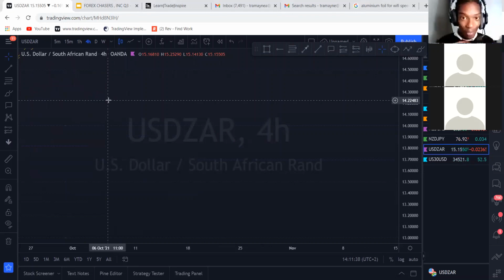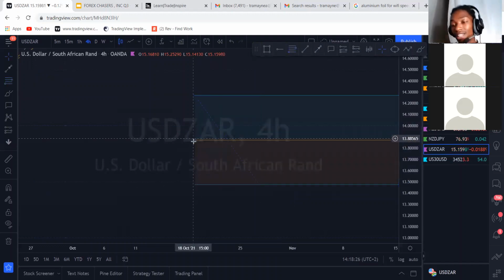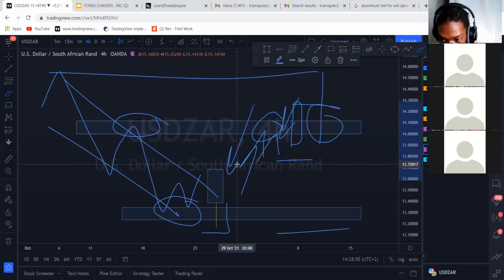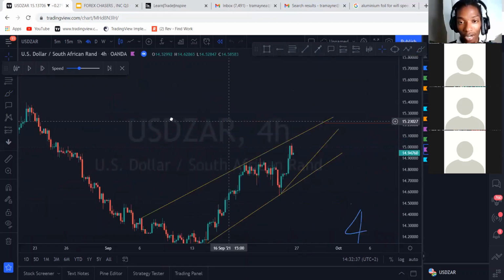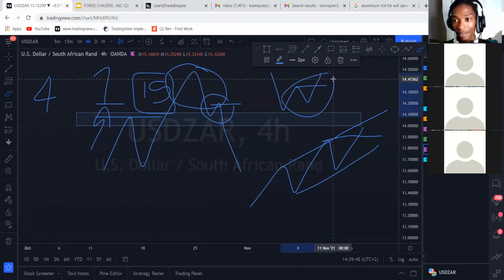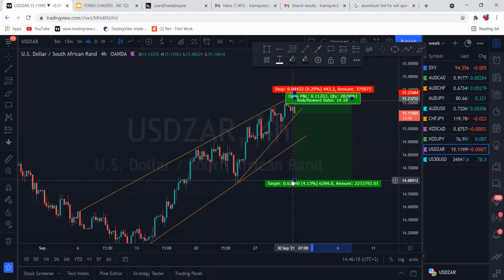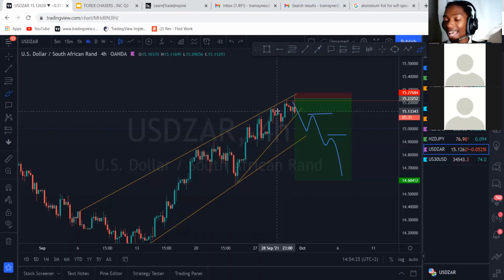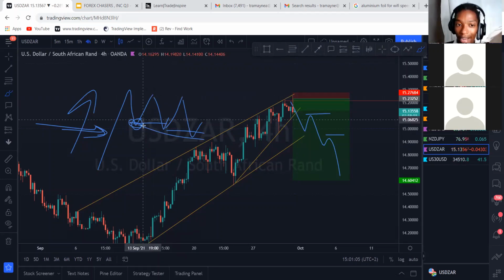Fibonacci, US30 Strategy, false breakouts! Live zoom session.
In today’s video you will have some insight into a session with ForexChasers 3.0 members where we’ll discuss Fibonacci, Fanilakhe Mamba’s Us30 15:30 strategy and as well as how to deal with false breakouts.